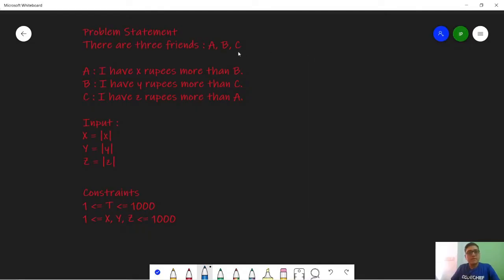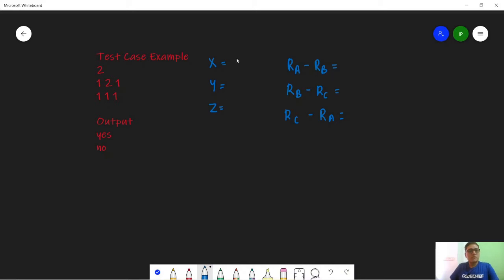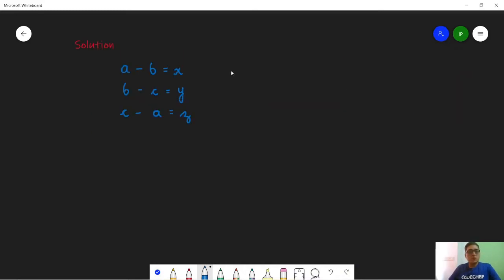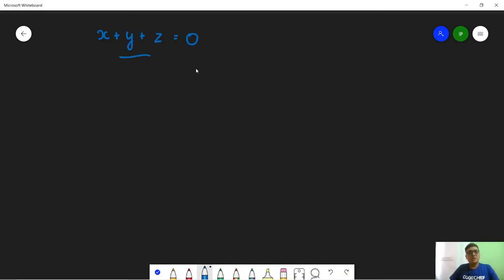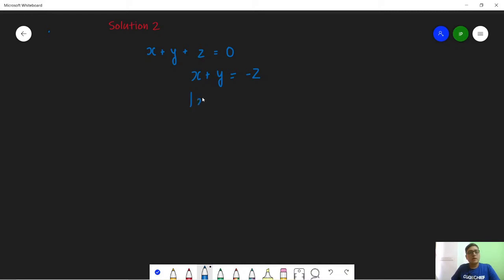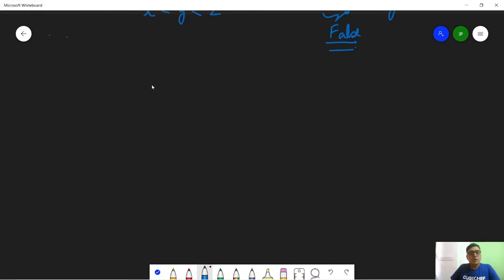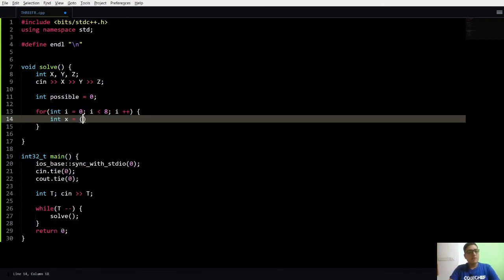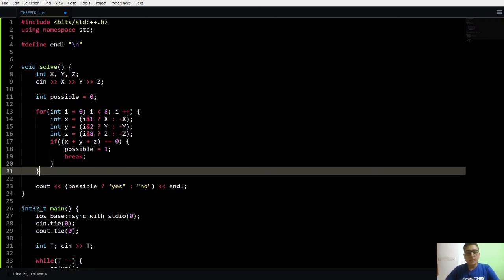THREEFR | Three Friends | Coding with Logic: CP Problems Solved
"Improve your skills and logic and master the art of Competitive Programming with CodeChef. It's best if you can solve it yourself. But if you can't, you can always check out the detailed explanation of the problem by our expert educators in these videos where top coders and experts in the industry will explain questions of varying difficulty in detail. In this video, Prajwal will be discussing the problem: Three Friends (THREEFR ).

You can skip to watch the relevant parts:
Timestamps
00:00 - Introduction
00:28 - Problem Statement
01:46 - Test Case Explanation
02:48 - Solution 1
04:23 - Solution 2
06:31 - Code